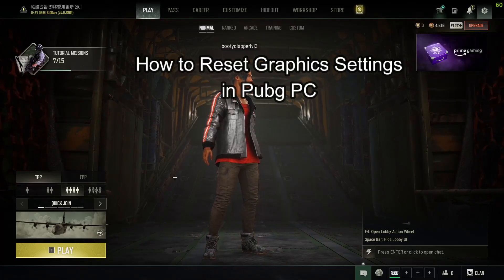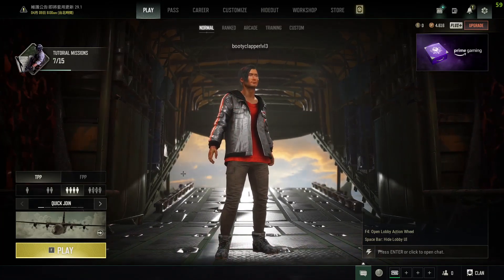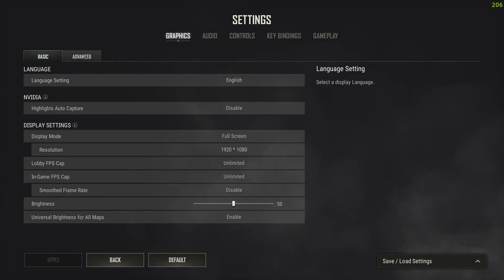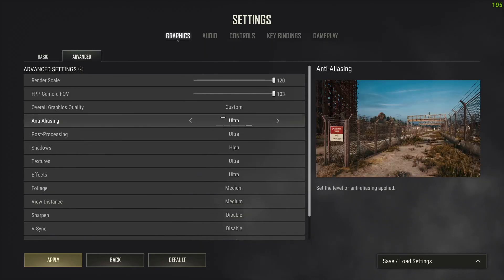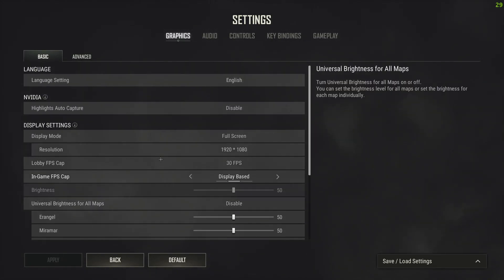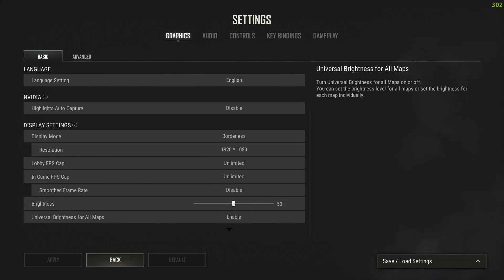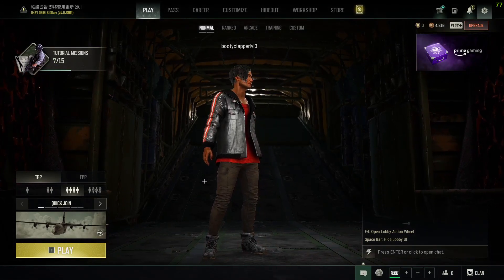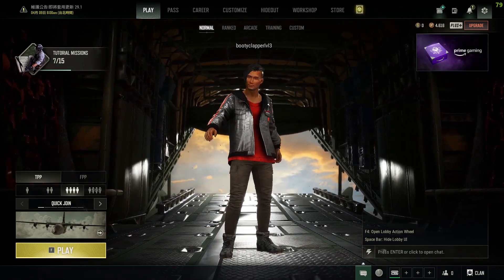How to Reset Graphics Settings in Pubg PC 2024?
Optimize your visual experience and troubleshoot performance issues by mastering the art of resetting graphics settings in PUBG PC! In our comprehensive guide, "How to Reset Graphics Settings in PUBG PC," we'll guide you through the process step by step. With clear instructions and intuitive navigation, you'll learn how to revert your graphics settings to default, resolve graphical glitches, and ensure smooth gameplay. Whether you're encountering lag, stuttering, or other graphical anomalies, resetting your graphics settings can often provide a quick and effective solution.